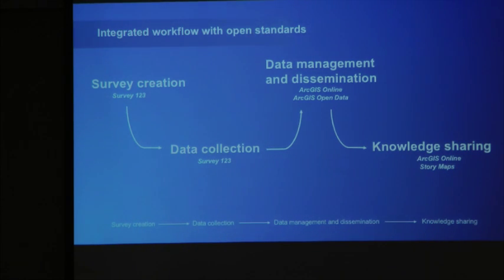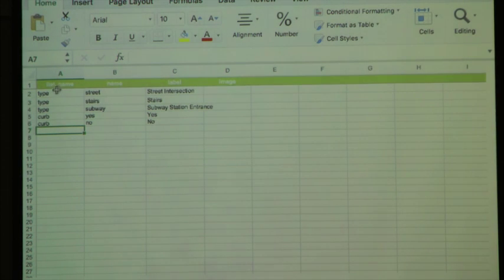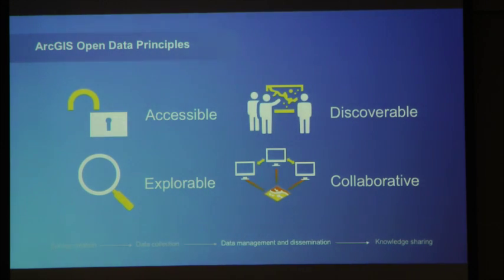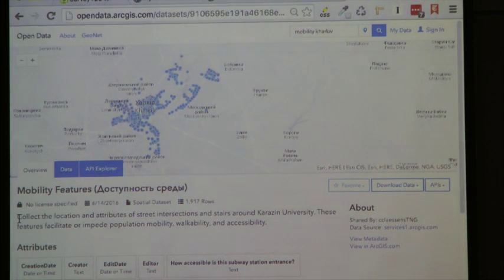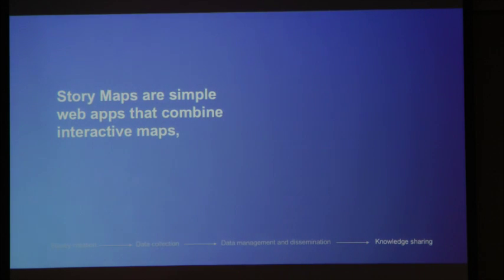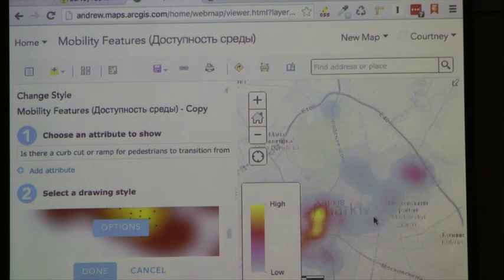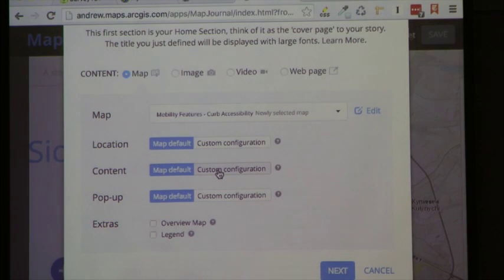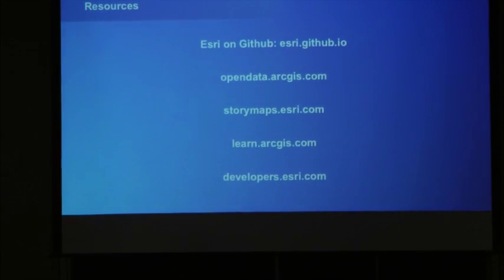Claessens - ArcGIS 6-14-2016 3:30PM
Secondary Cities experience a particular set of challenges which can be met in part by leveraging appropriate technological and mapping solutions. The ArcGIS Platform offers opensource technologies which equip organizations and governments with the ability to not only easily collect data, but to disseminate it back to the community to leverage collective knowledge and insights. With this in mind, this session will introduce and demonstrate a suite of tools and will consider two groups of users: data administrators and community actors. We will cover a full flow of survey configuration and data collection using Survey 123, data dissemination using ArcGIS Open Data, and ways to create data narratives and share knowledge using Story Maps.